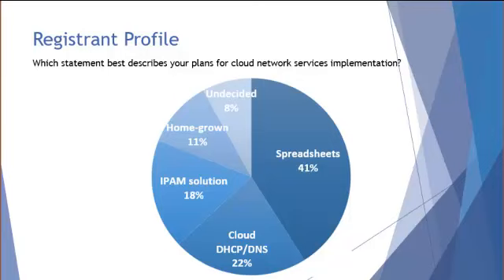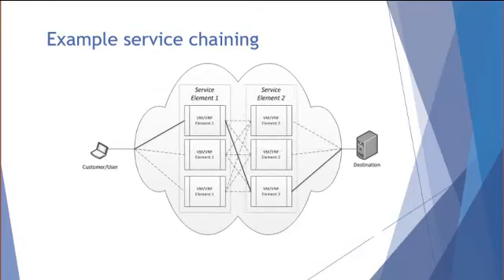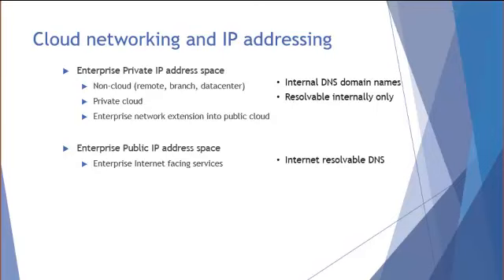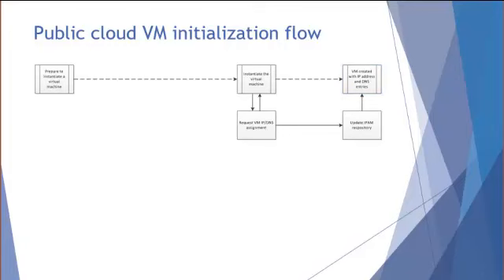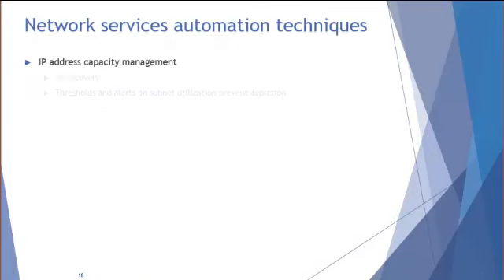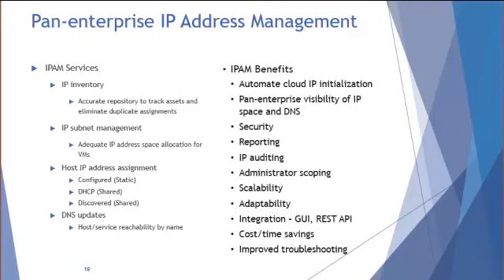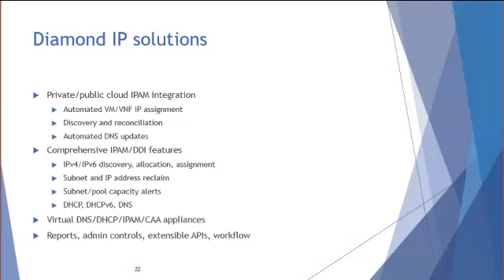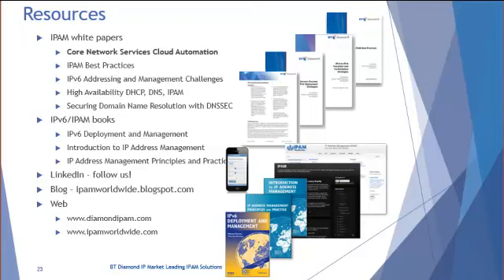Accelerate Cloud IPAM Automation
This webinar recording discusses IP address management (IPAM) for private and public cloud implementations including management of private and public address space, DHCP and DNS. We also discuss how our cloud automation appliance can improve IP assignment efficiencies through automated workflows.